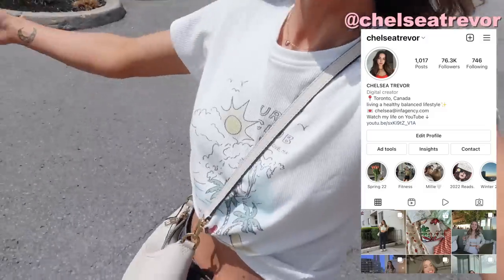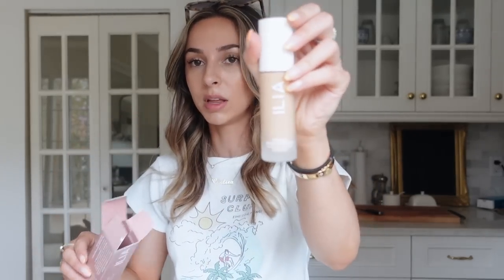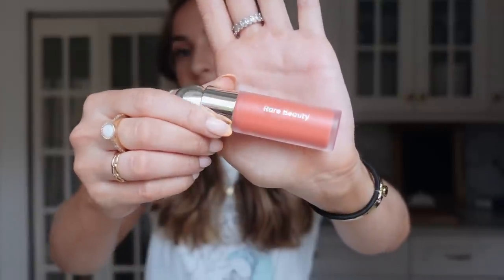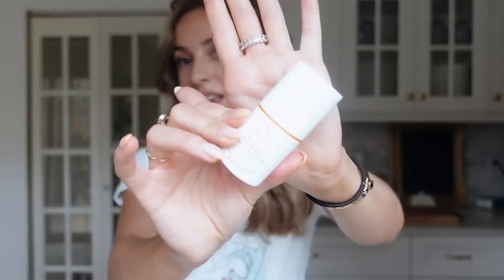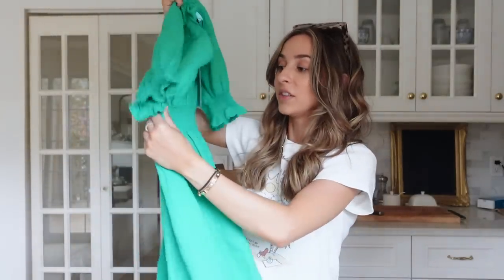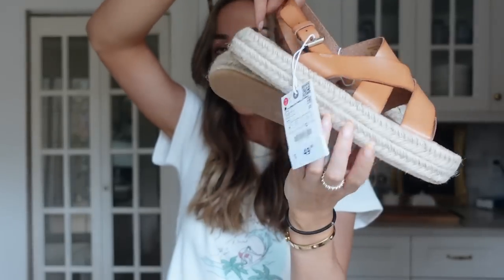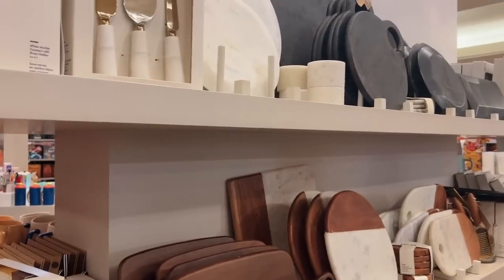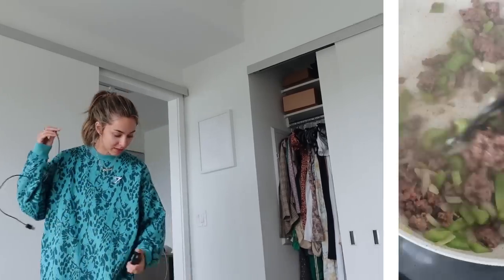LONG WEEKEND VLOG | come shopping with me, girls night, + massive storm.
I hope you all enjoy this weekend in my life vlog :)
come shopping with me, girls night, massive storm, being product, & a huge haul.

Items Mentioned:
Ilia Serum Foundation
Kosas Concealer
Caliray Mascara
Rare Beauty Blush (joy)
Sandals -
✧ WHERE TO FOLLOW ME ✧